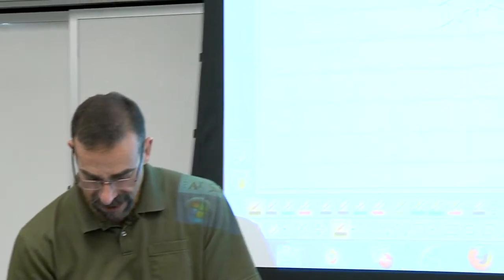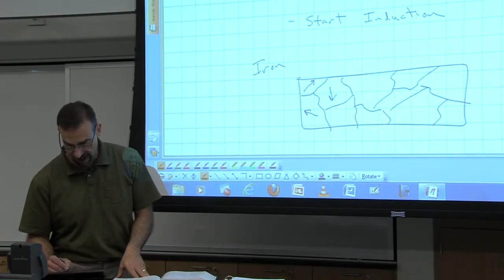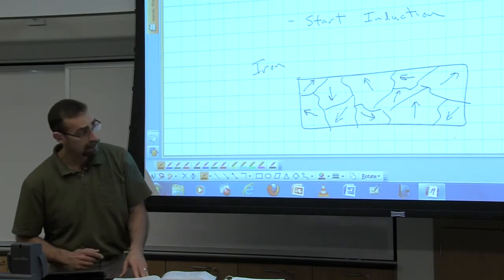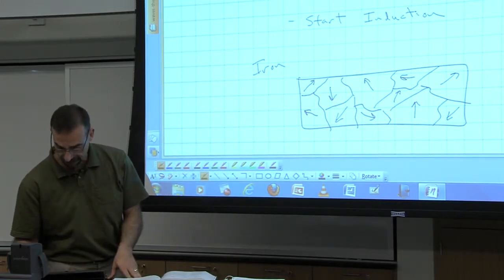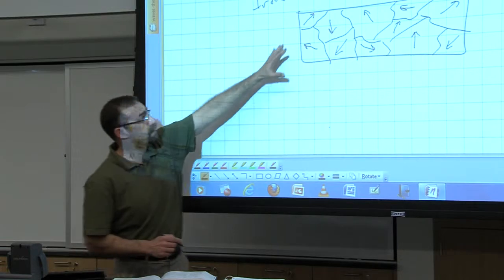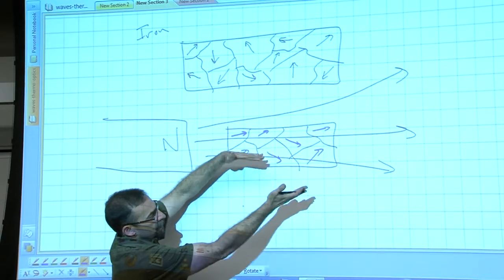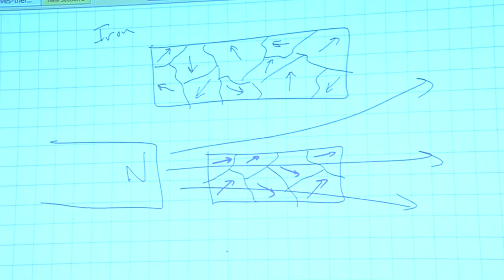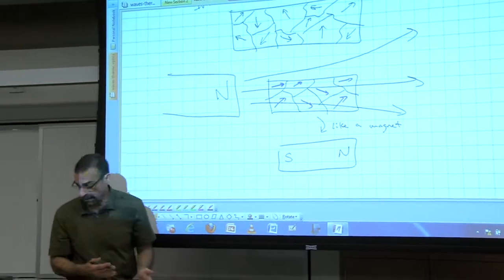ch_22_11_magnetic_field_source_2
Permanent magnets - part 1